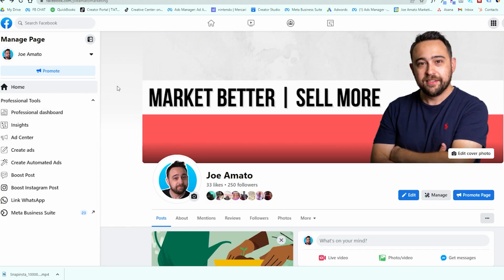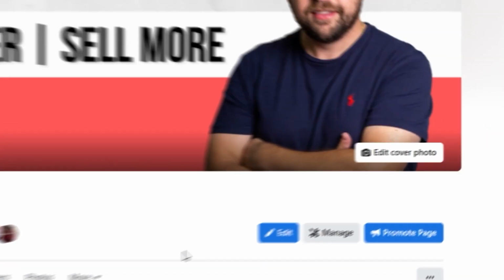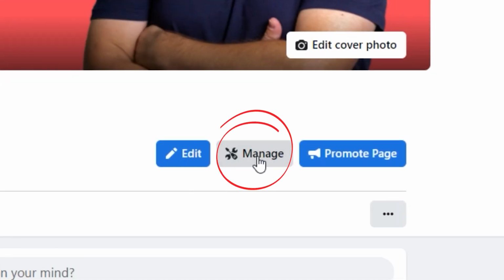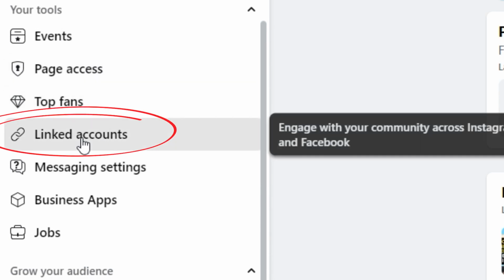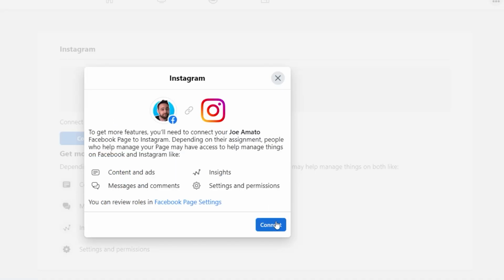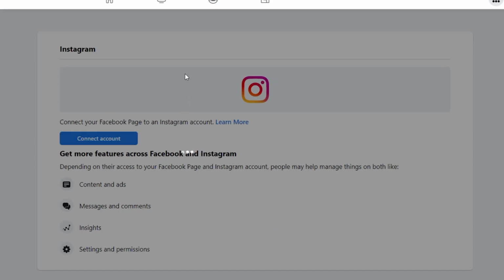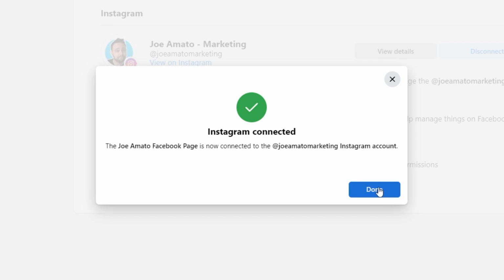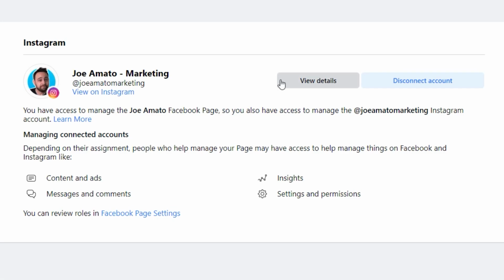How to Connect Your Facebook & Instagram Account | Link FB & IG for Business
There's a number of reasons to link your Facebook & Instagram account so this tutorial shows you how to do just that.